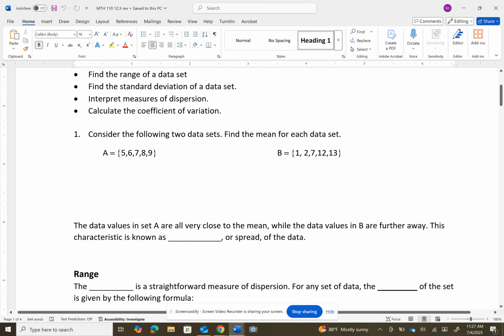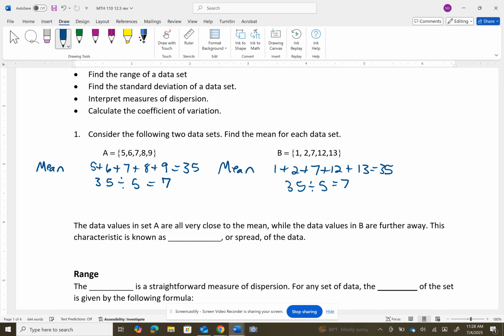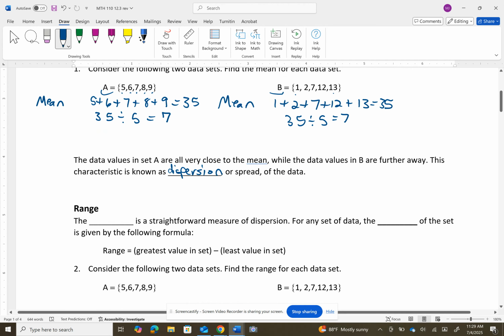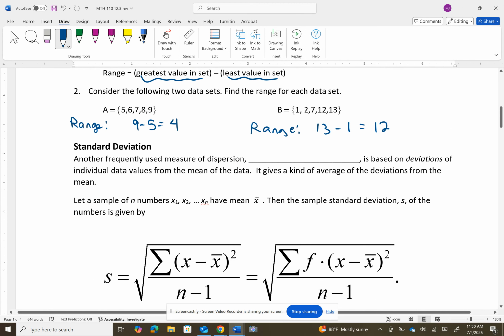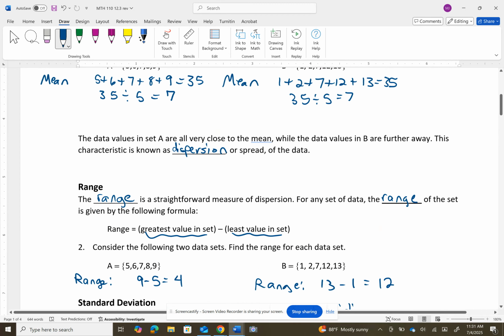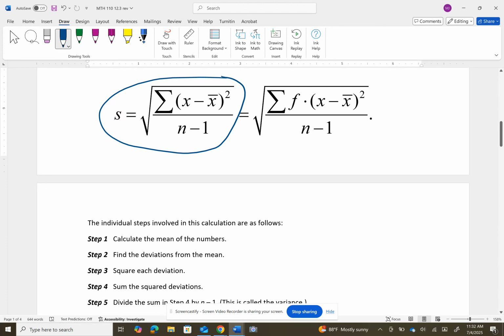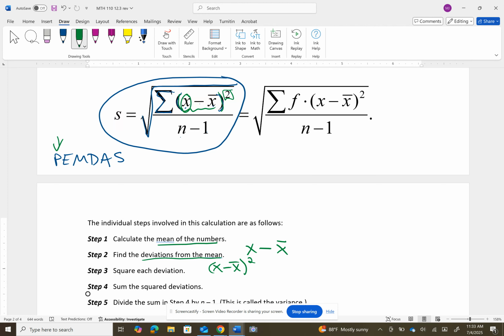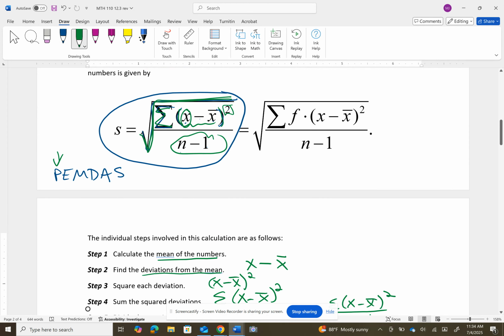12.3 Range and Standard Deviation - Range and Intro to Standard Deviation